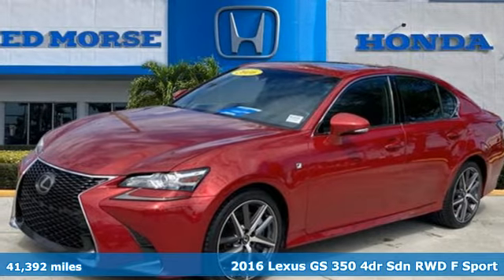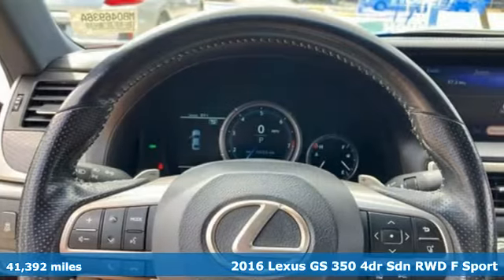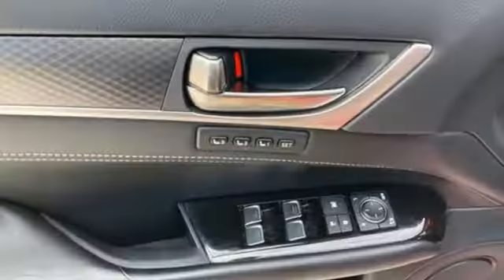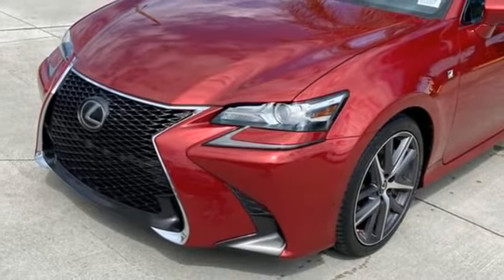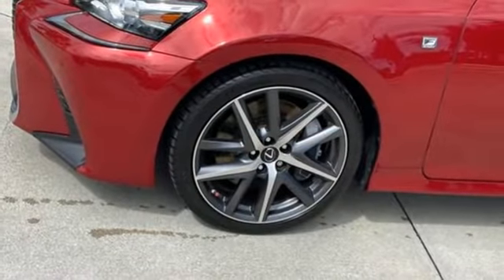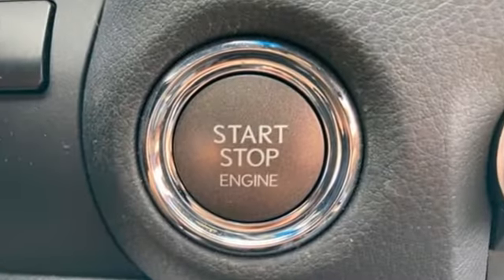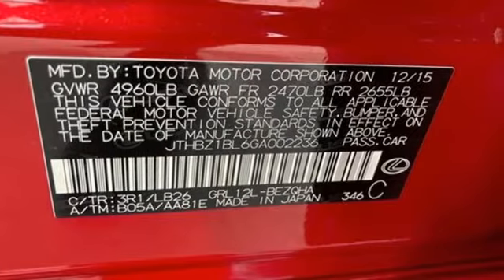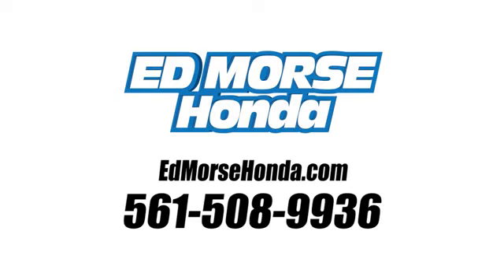Used 2016 Lexus GS 350 West Palm Beach Juno, FL MB046936A - SOLD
Year: 2016
Make: Lexus
Model: GS 350
Trim: 350
Engine: 3.5l 6 Cylinder Fuel Injected
Transmission: RWD 8-Speed Automatic with Sequential Shift
Interior: Black
Mileage: 41392
Stock #: MB046936A
VIN: JTHBZ1BL6GA002236
Recent Arrival! 2016 Lexus GS 350 Matador Red Mica Black Leather. Odometer is 22783 miles below market average!

Address:
3790 West Blue Heron Boulevard